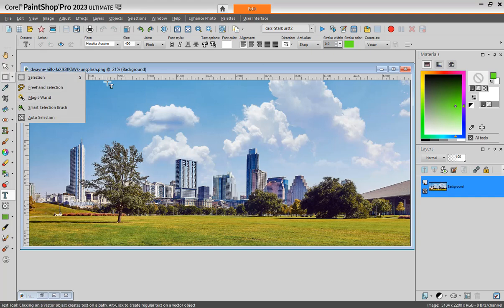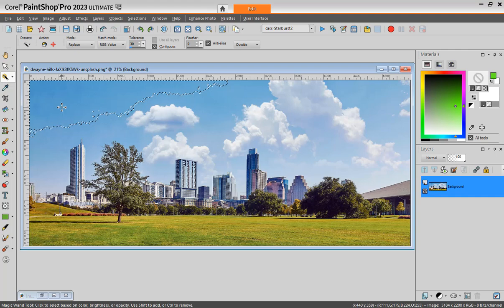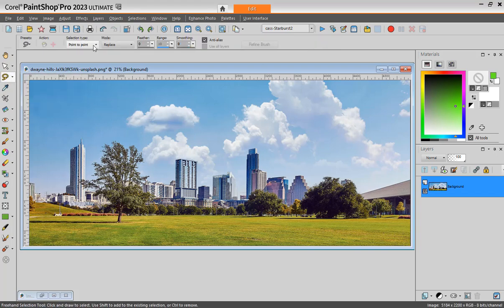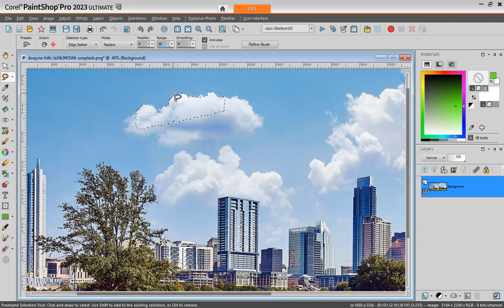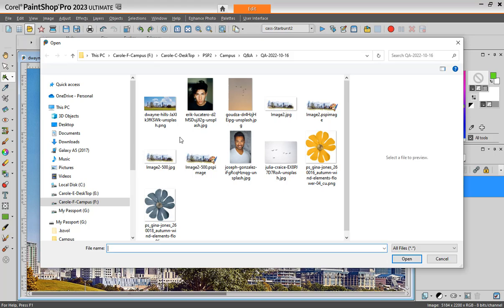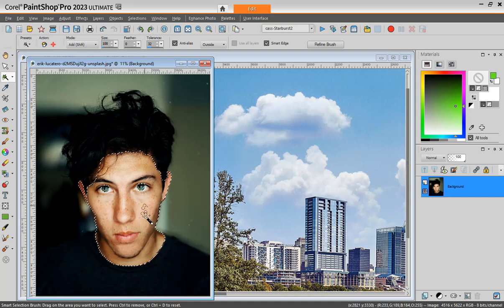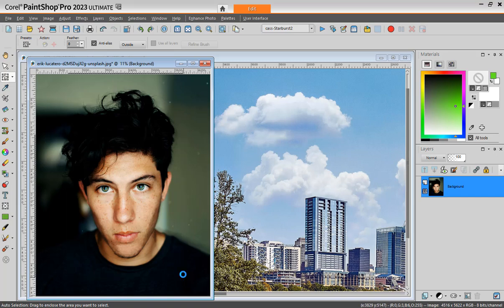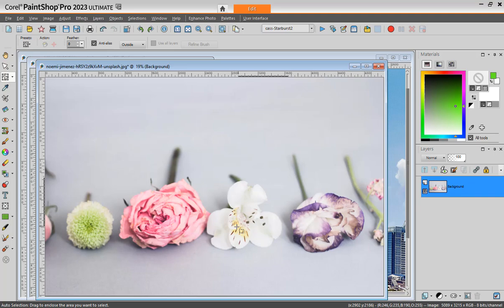Mastering PaintShop Pro Selection Tools: Magic Wand, Freehand, Smart Brush, Auto Selection Explained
Unlock the full potential of PaintShop Pro's selection tools in this comprehensive tutorial. Whether you're a beginner or looking to refine your skills, this video covers:

Magic Wand Tool: Learn how to quickly select areas based on color.

Freehand Selection: Master precise selections with point-to-point and freehand techniques.

Smart Selection Brush: Discover how to make intelligent selections with ease.

Auto Selection Tool: Understand how to automatically select objects in your images.

Through practical examples and step-by-step guidance, you'll gain the confidence to make accurate selections for your photo editing projects.

Note: This tutorial is part of our monthly Q&A series, addressing common questions from PaintShop Pro users.

00:00 Introduction
00:48 The Magic Wand
02:15 The Selection tool
02:44 The Freehand Selection tool
04:20 The Smart Selection tool
06:42 The Auto-Selection tool